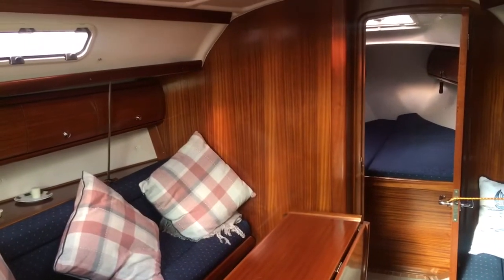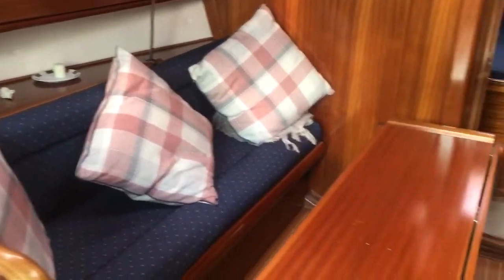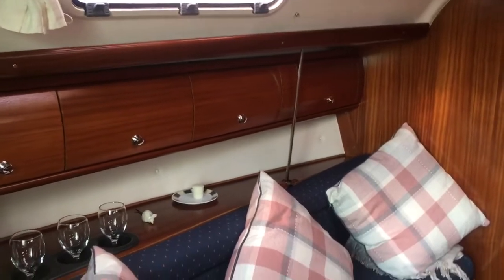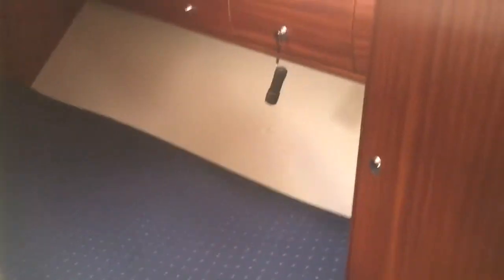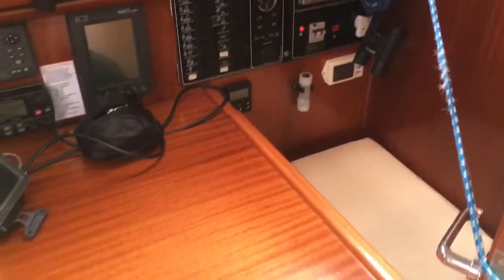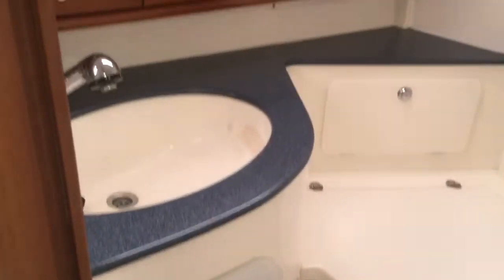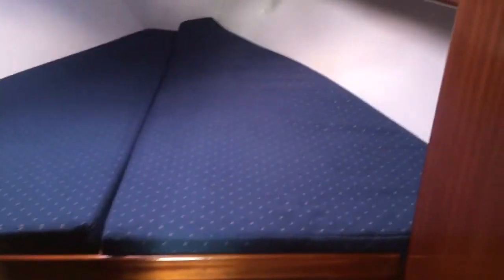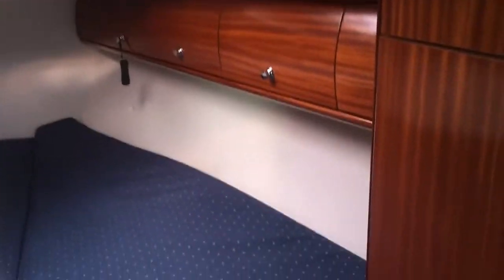Bavaria 32 - Boatshed - Boat Ref#266466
Bavaria 32 for sale with Boatshed Portsmouth Photos and video taken by Boatshed Portsmouth